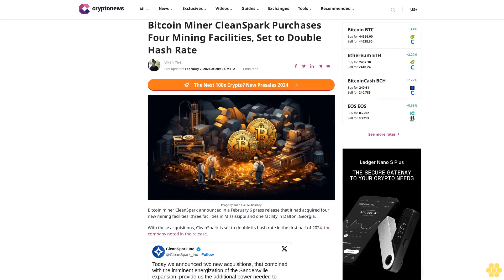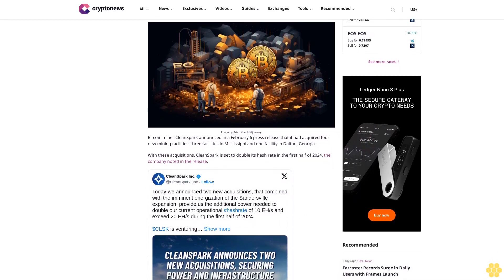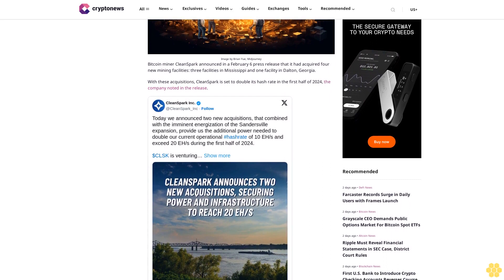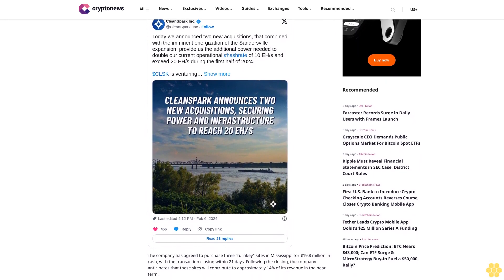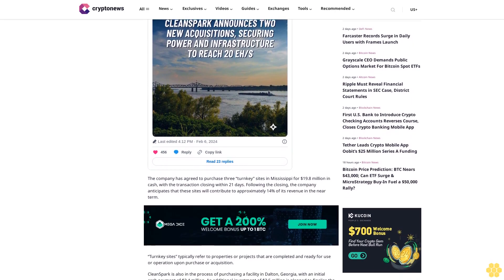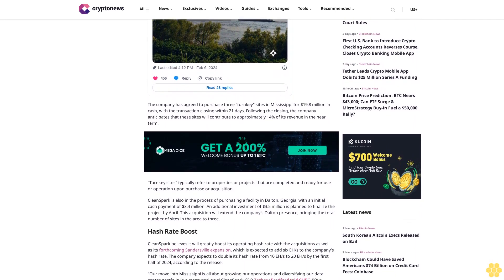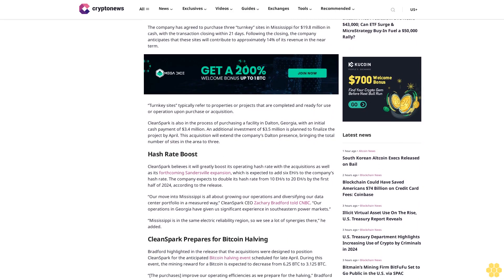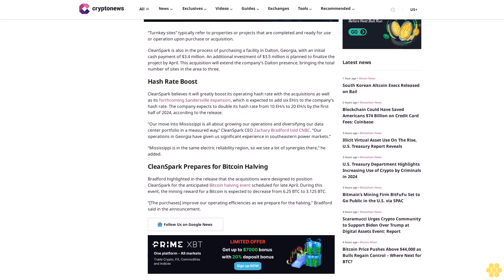Bitcoin Miner CleanSpark Purchases Four Mining Facilities, Set to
Brian Yue

                                                            Last updated:
                                                        February 7, 2024 at 20:19 GMT+2

Image by Brian Yue, Midjourney

Bitcoin miner CleanSpark announced in a February 6 press release that it had acquired four new mining facilities: three facilities in Mississippi and one facility in Dalton, Georgia.

With these acquisitions, CleanSpark is set to double its hash rate in the first half of 2024, the company noted in the release.

The company has agreed to purchase three “turnkey” sites in Mississippi for $19.8 million in cash, with the transaction closing within 21 days. Following the closing, the company anticipates that these sites will contribute to approximately 14% of its revenue in the near term.

“Turnkey sites” typically refer to properties or projects that are completed and ready for use or operation upon purchase or acquisition.

CleanSpark is also in the process of purchasing a facility in Dalton, Georgia, with an initial cash payment of $3.4 million. An additional investment of $3.5 million is planned to finalize the project by April. This acquisition will extend the company’s Dalton presence, bringing the total number of sites in the area to three.

Hash Rate Boost.

CleanSpark believes it will greatly boost its operating hash rate with the acquisitions as well as its forthcoming Sandersville expansion, which is expected to add six EH/s to the company’s hash rate. The company expects to double its hash rate from 10 EH/s to 20 EH/s by the first half of 2024, according to the release.

“Our move into Mississippi is all about growing our operations and diversifying our data center portfolio in a measured way,” CleanSpark CEO Zachary Bradford told CNBC. “Our operations in Georgia have given us significant experience in southeastern power markets.”

“Mississippi is in the same electric reliability region, so we see a lot of synergies there,” he added.

CleanSpark Prepares for Bitcoin Halving.

Bradford highlighted in the release that the acquisitions were designed to position CleanSpark for the anticipated Bitcoin halving event scheduled for late April. During this event, the mining reward for a Bitcoin is expected to decrease from 6.25 BTC to 3.125 BTC.

“[The purchases] improve our operating efficiencies as we prepare for the halving,” Bradford said in the announcement.